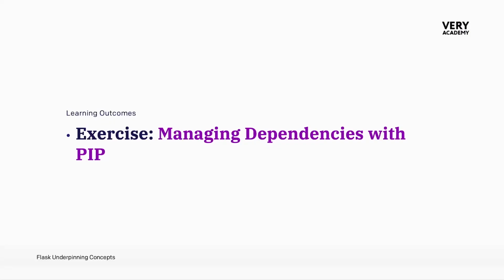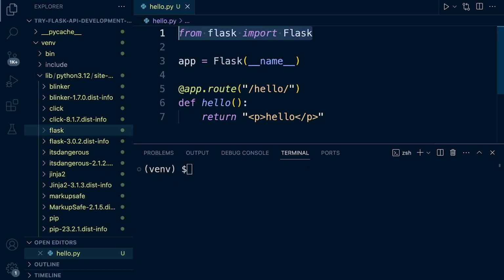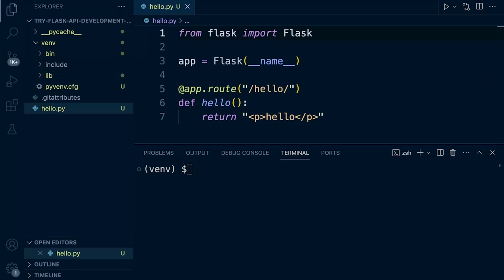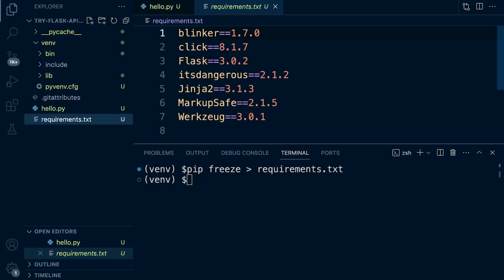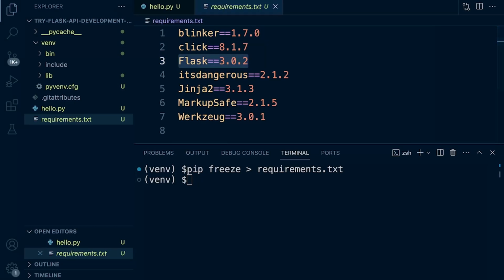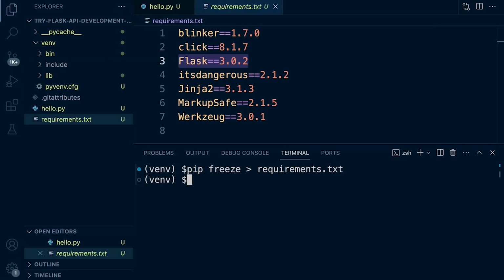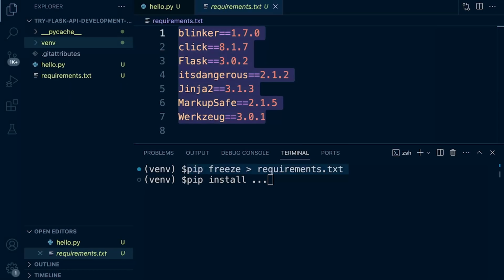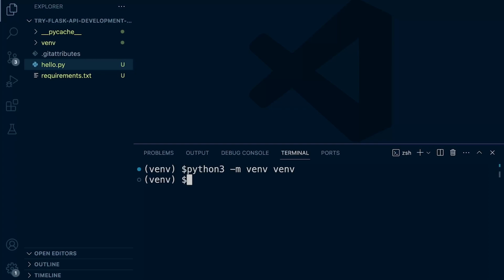Managing Dependencies with PIP - Try Flask API Development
In this tutorial we Managing Dependencies with PIP.